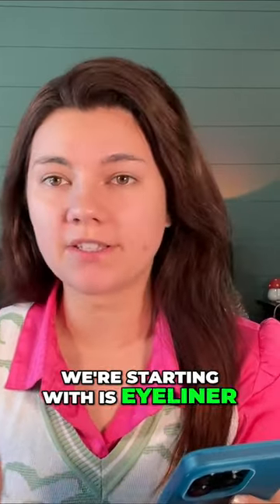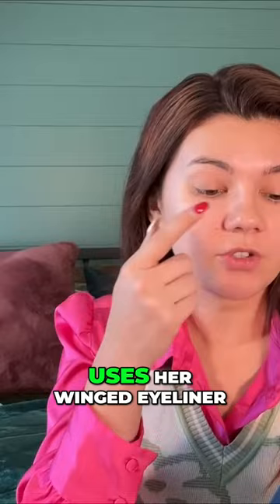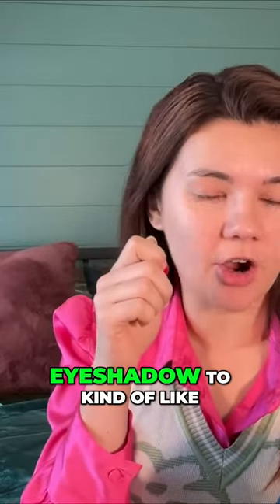Eyeliner Hacks Achieve a Perfect Winged Look with Scotch Tape! 👀 😣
I'm gonna try this hack in a full video!

❤️ You need to be on desktop to sign up! ❤️

Carlotta Champagne Att: Dare Taylor
United States